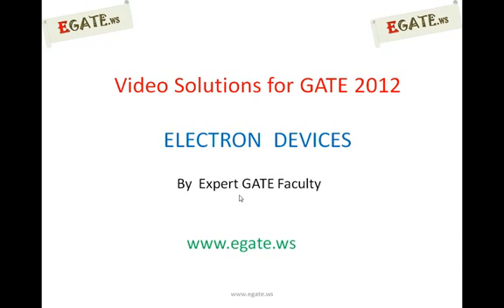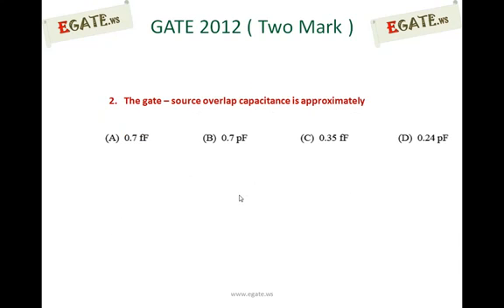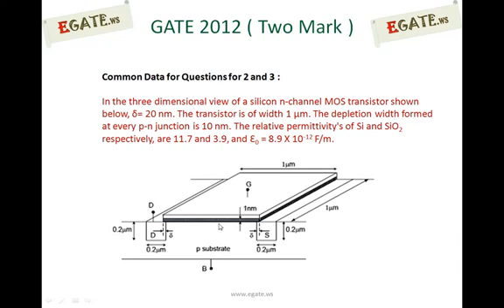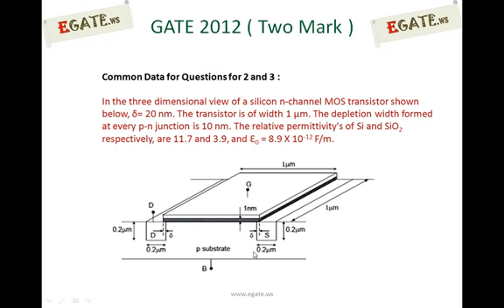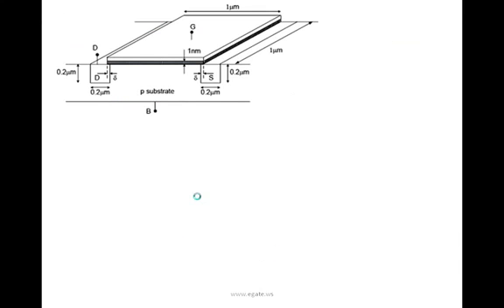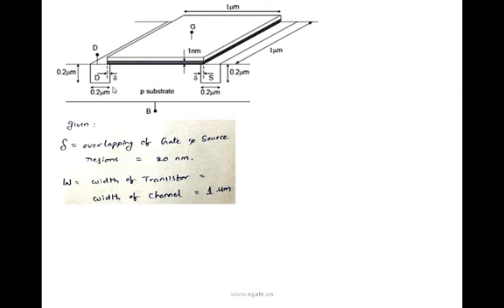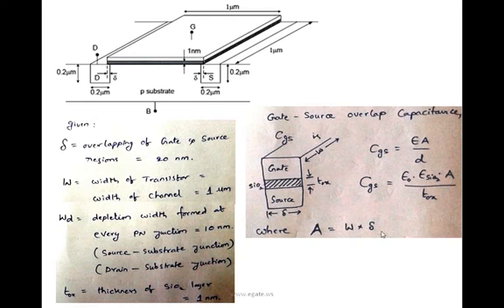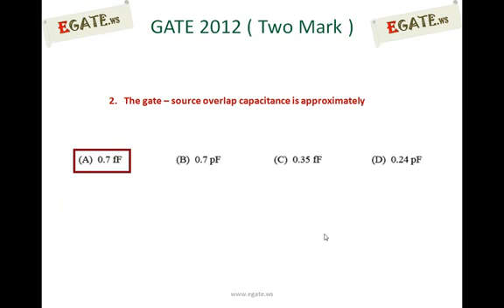GATE 2012 ECE - video solution to MOSFET capacitance problem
Video solutions to GATE previous papers